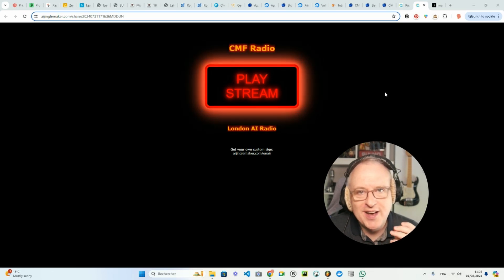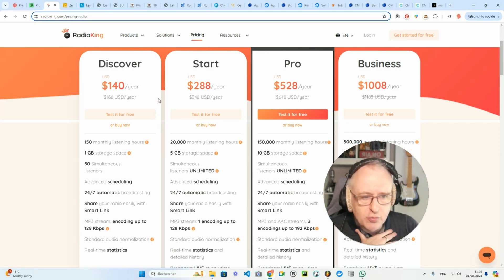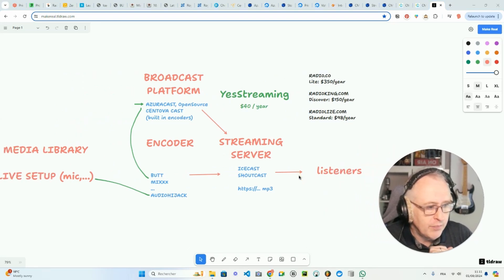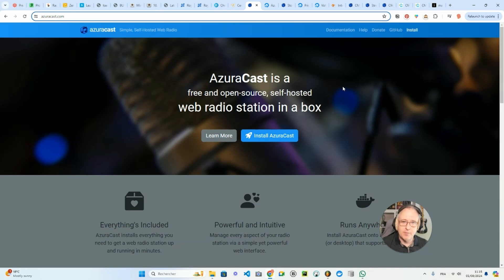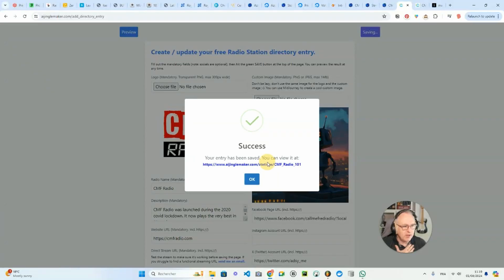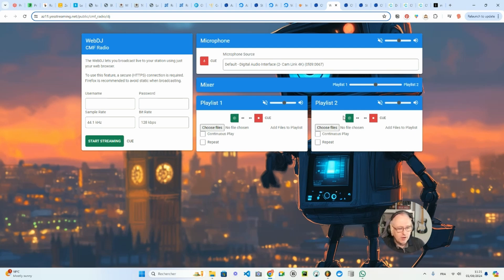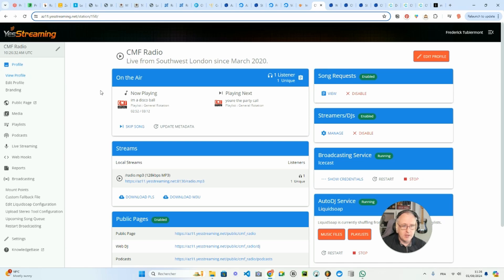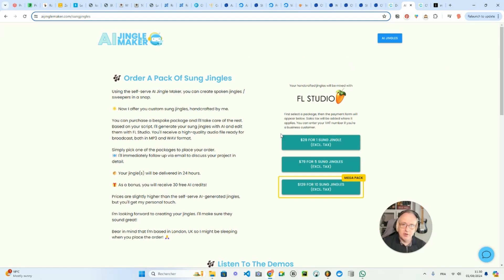Create your web radio for just $40 per year! Super affordable Icecast / Azuracast hosting solution.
(scroll to Azuracast Plans)
Open Source Web Radio in a box.